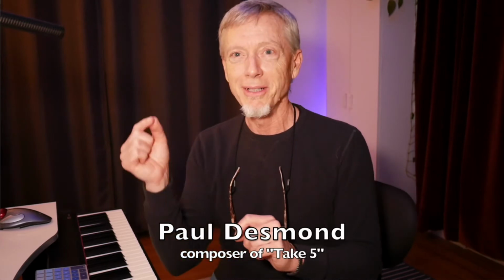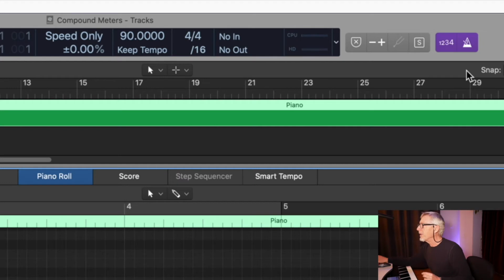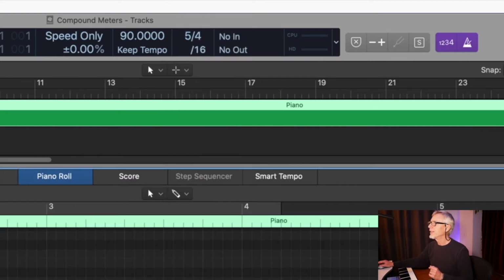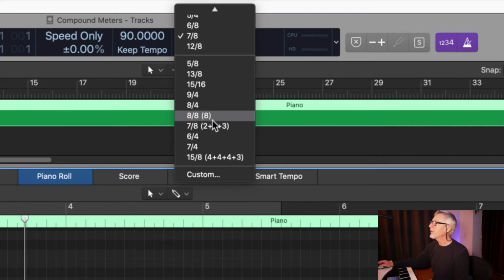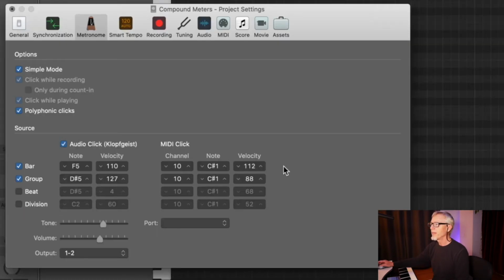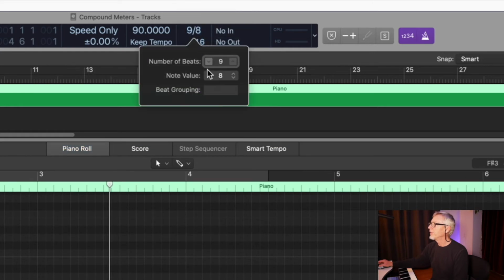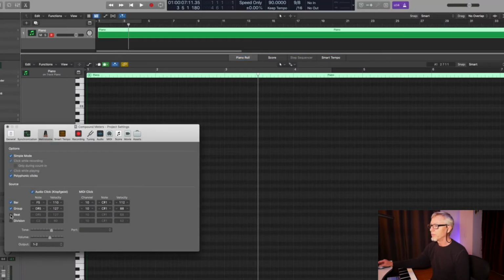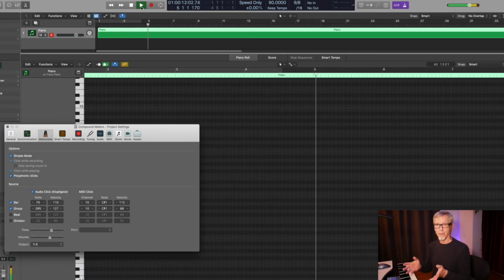Compound Meters - Odd time signatures in Logic X and composition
00:00 intro
00:34 preamble
02:35 compound meter basics
04:40 grouping 2s & 3s
05:33 time signatures in Logic
07:13 metronome grouping
09:23 cultural traditions
10:28 Oh Come Emmanuel 7/8
11:20 conclusions